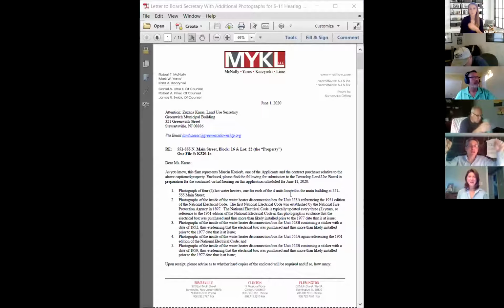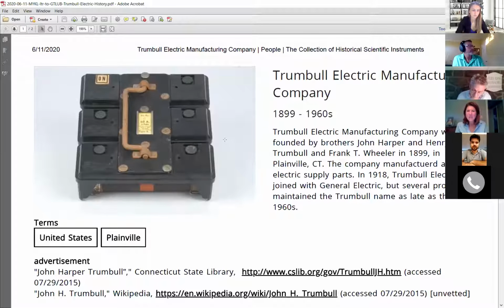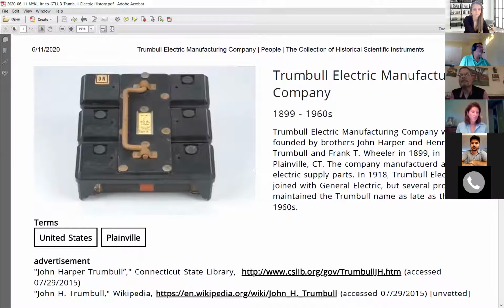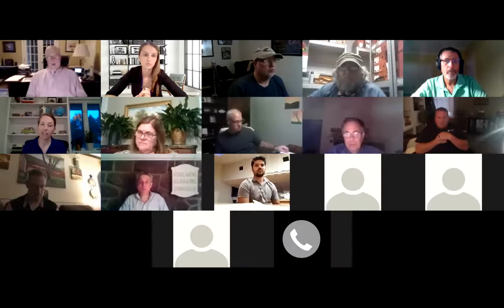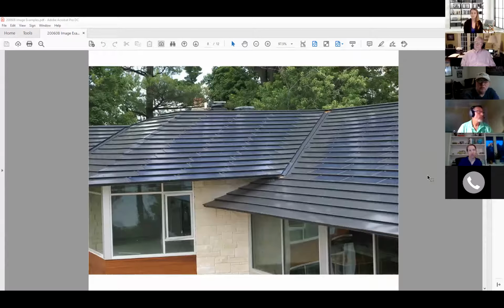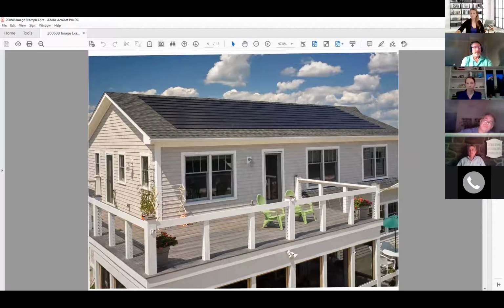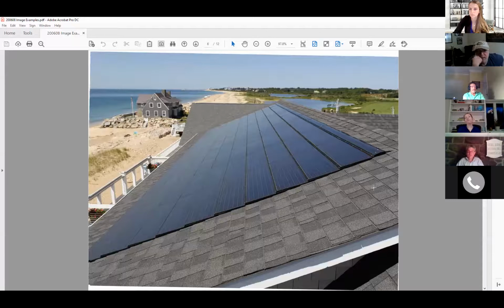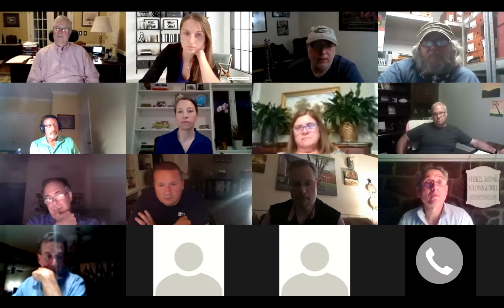Land Use Board - 07/10/2020 - Virtual